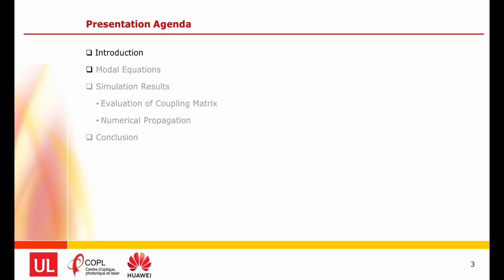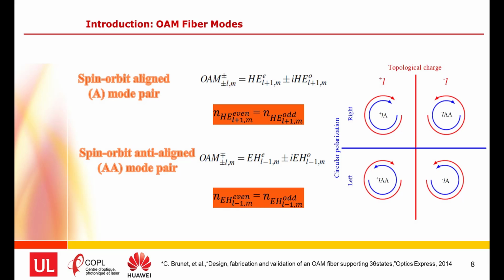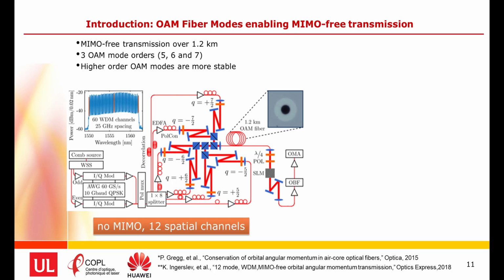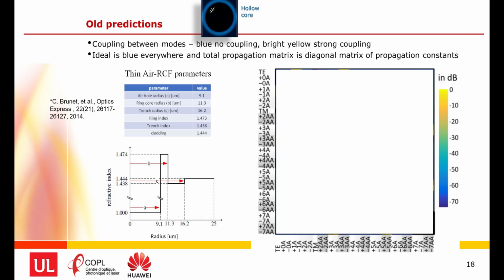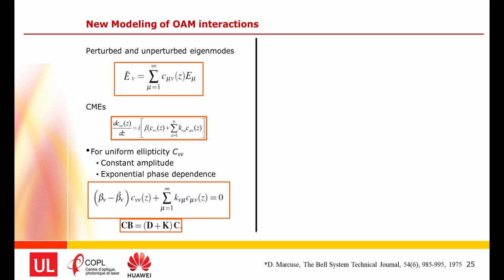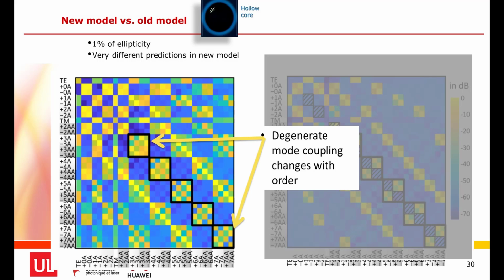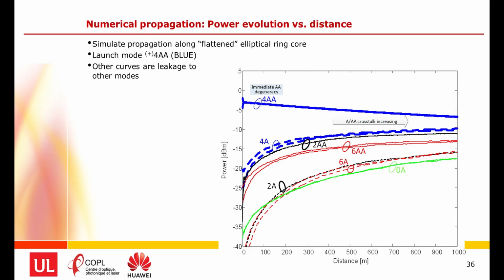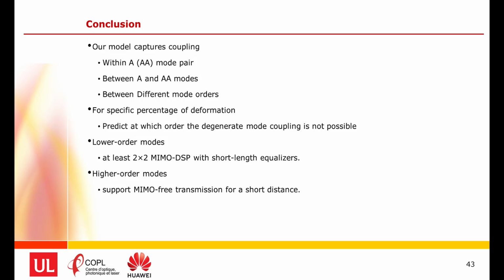OFC2020 Modeling the Breakdown in Degeneracy for High-Index-Contrast Ring Core Fiber (W1B.2 Banawan)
This paper was presented at the Optical Fiber Communications Conference (OFC 2020) on March 11, 2020 in San Diego, California